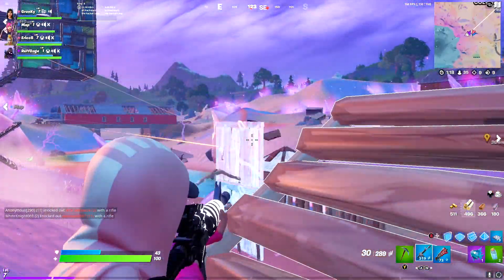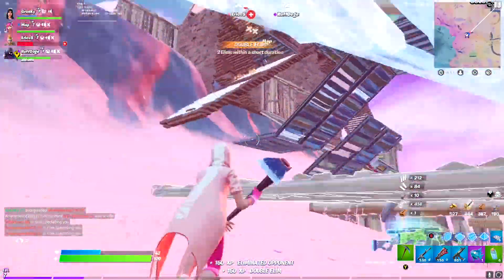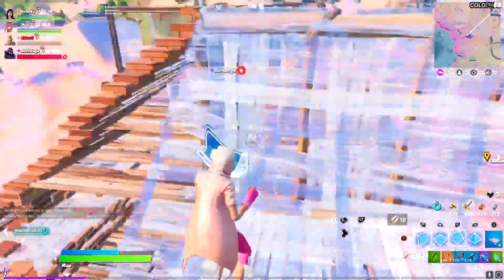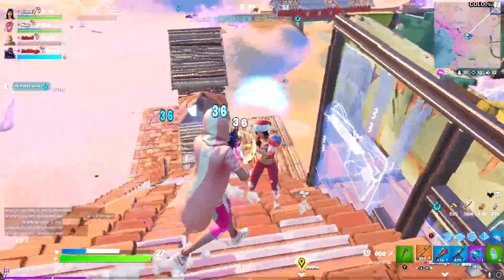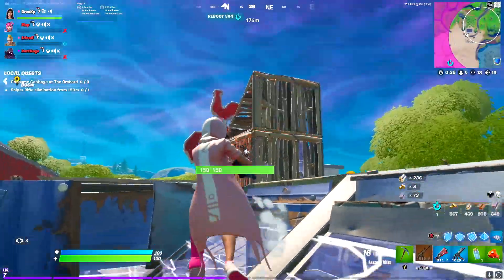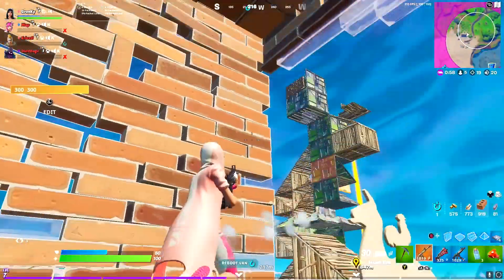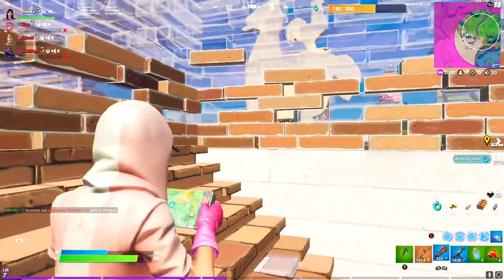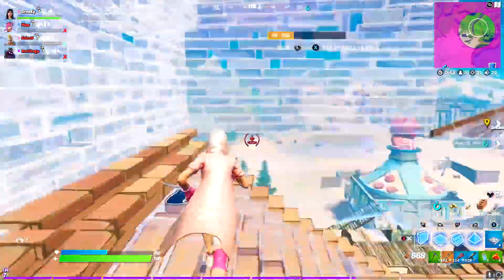How To ABUSE Controller Aim Assist In Fortnite Season 5! (Fortnite PS4/PS5 + Xbox Tips)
in this video today we're gonna be going over how to abuse aim assist on controller in Fortnite season 5. Much like with all new seasons really, season 5 made some pretty massive changes to the loot pool and the overall weapon meta, and that obviously means that certain aspects of abusing aim assist has changed as well. Also speaking of aim assist, I actually wanna ask you guys a simple question at the beginning of this video. I've seen a decent amount of tweets pop up since the start of season 5 from some pretty trusted pros that seem to believe aim assist was tweaked in some way with the new update. I know I know, with pretty much any new update you can probably find at least 1 or 2 people who convince themselves that aim assist was changed, but this time seems different than that, so I thought I'd ask you guys if you've noticed any kind of change just to get a much bigger sample size. So that covers that, and I hope you guys enjoy this video!

Career High Kill Games:
Solos- 29
Duos- 32
Squads- 38